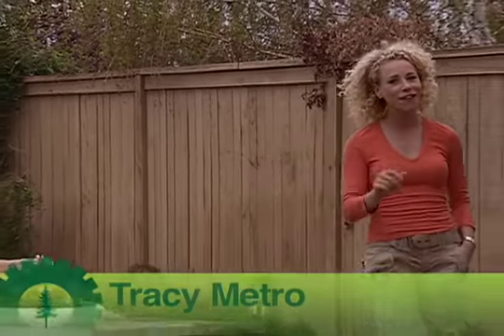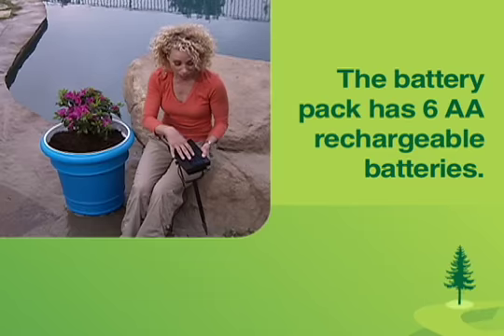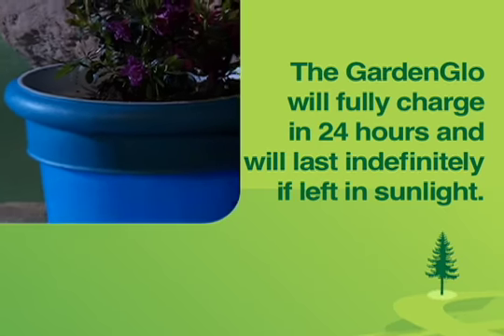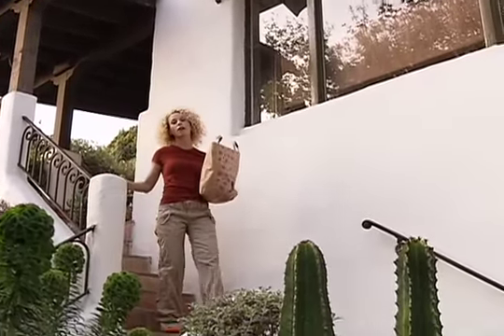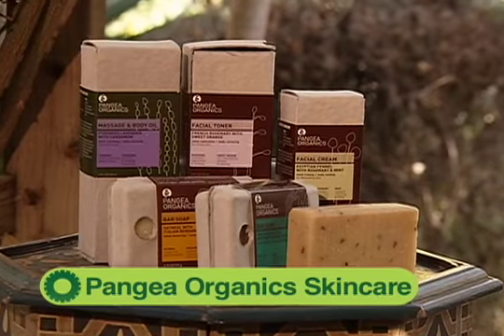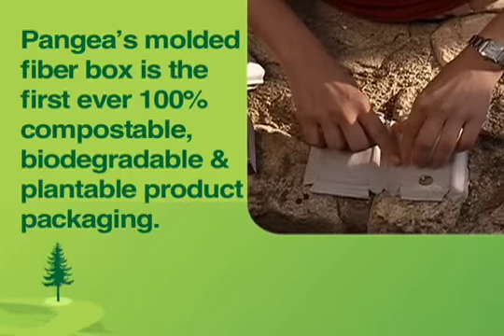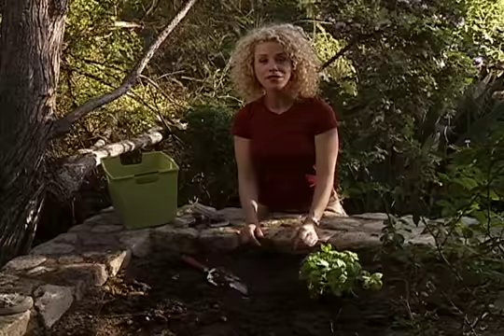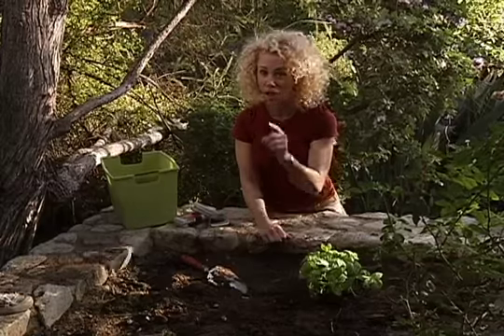Green Gadgets GardenGlo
These green planters that harness the power of the sun to illuminate your garden or patio.

The garden glo planter features solar cells that convert sunlight to charge a battery pack that's hidden inside the unit. Pangea Organics introduces new packaging for their skin care line. Not only is the packaging 100% biodegradable, it's also plantable

2008